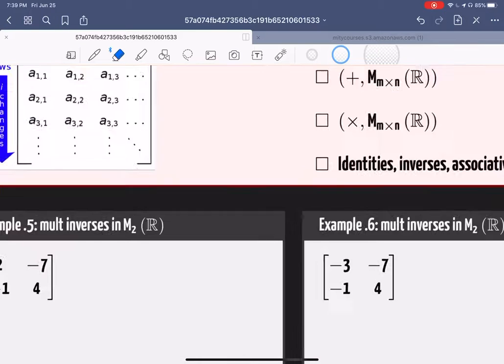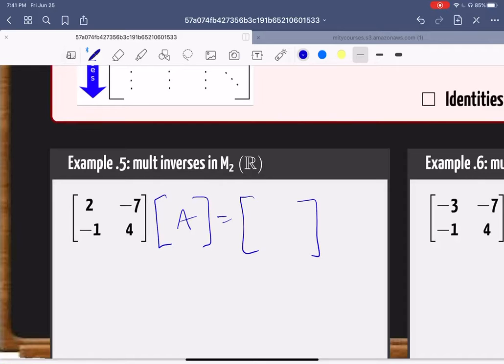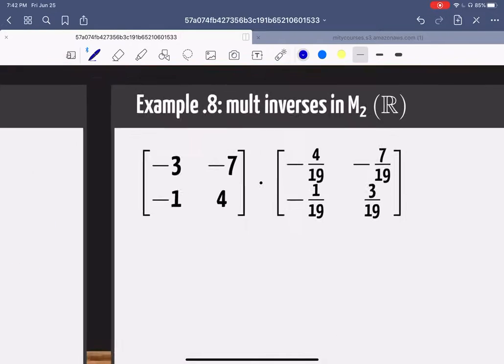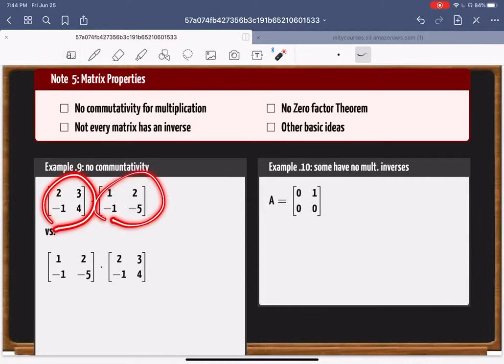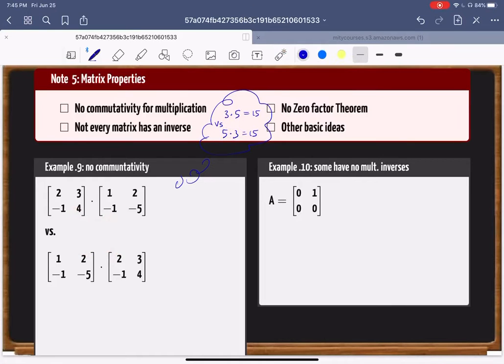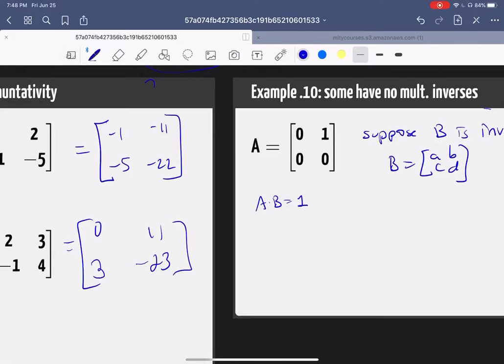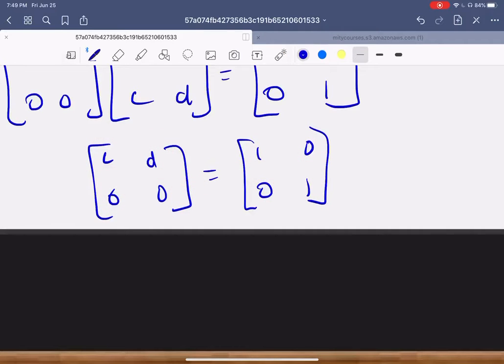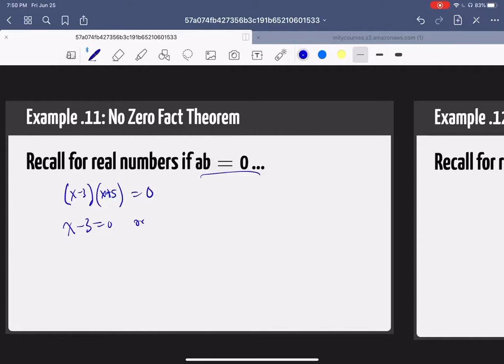June 25, 2021